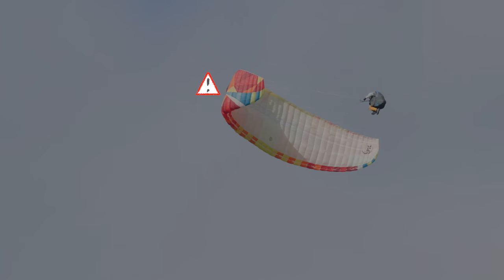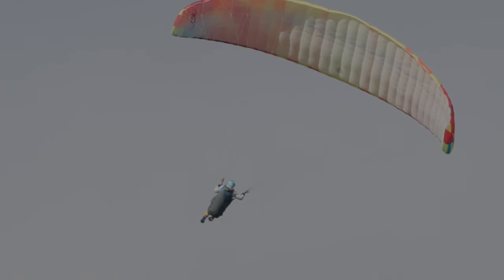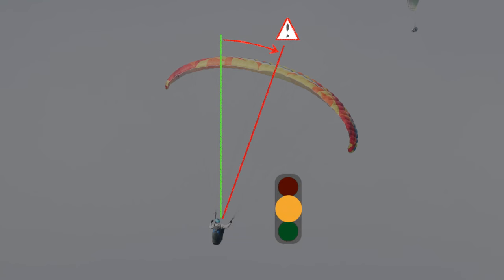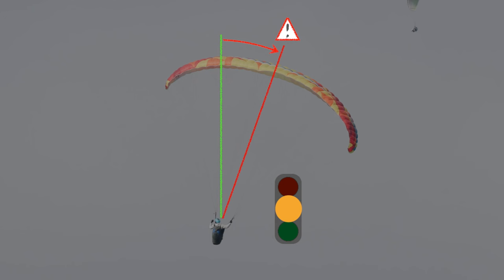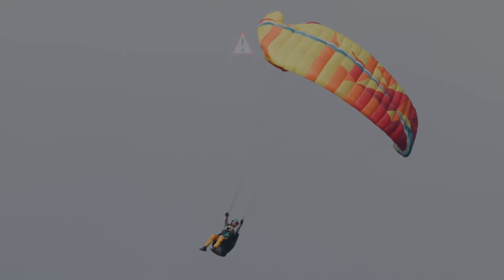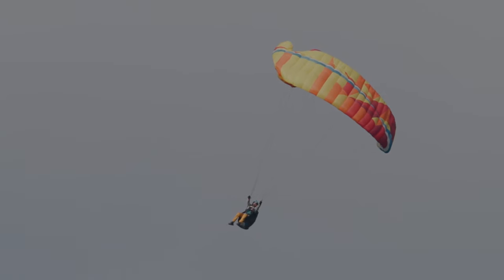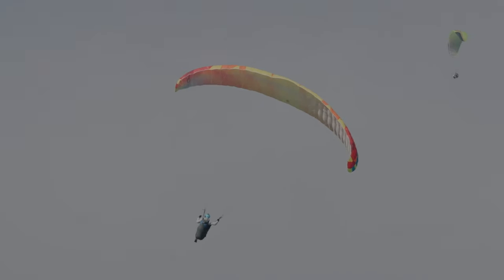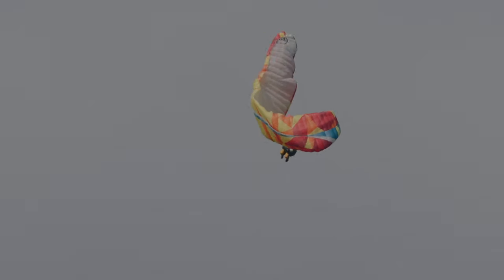Hésitation en wing-over !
Réaliser des wing-overs est un exercice très ludique mais particulièrement difficile.
Lorsqu'il y a de l'énergie, chaque inversion est engagée. Il y a bien sûr le risque de fermeture : la plus classique est la fermeture extérieure, mais la voile peut aussi fermer à l'intérieur. Parfois la voile cravate avec le risque de départ en autorotation.
Mais il y a aussi le risque de trop monter et de manquer de vitesse pour boucler la trajectoire : les suspentes se détendent, la voile ferme massivement, le pilote se sent chuter avec le risque de tomber dans sa voile.
Pour chaque inversion, il faut avoir le feu vert :

La remise à plat dans la phase d'accélération doit être réussie (la voile ne doit pas avoir de roulis du côté extérieur au prochain virage).
Il ne faut pas être en retard.
Il faut que le mental soit bon.

Dans le doute, il faut savoir renoncer à inverser et ressortir de la manœuvre, soit en réalisant une ressource, soit en dissipant l'énergie du côté du dernier virage. Sinon...